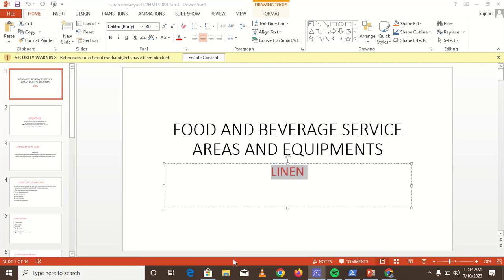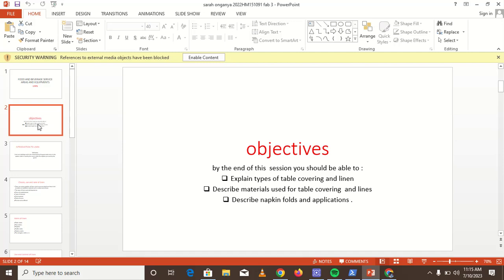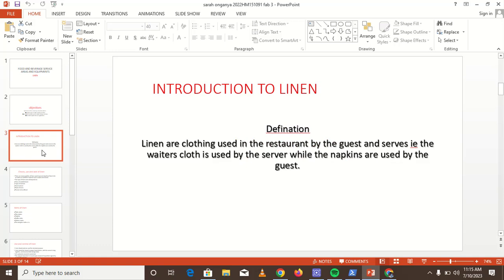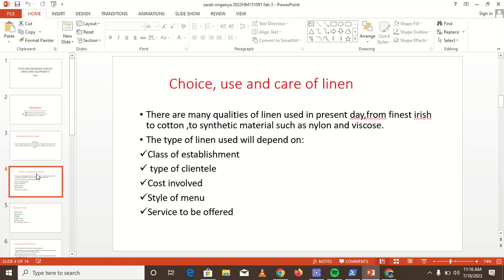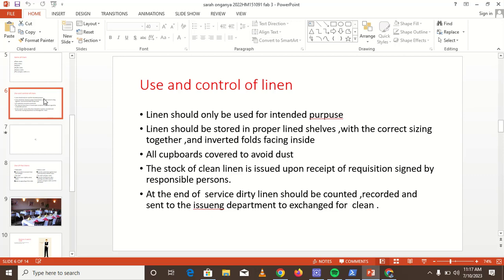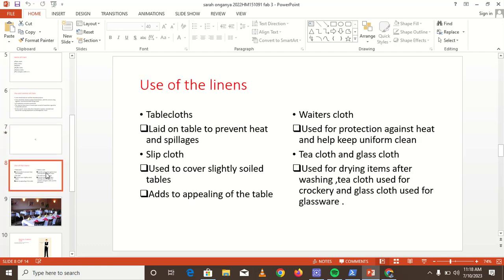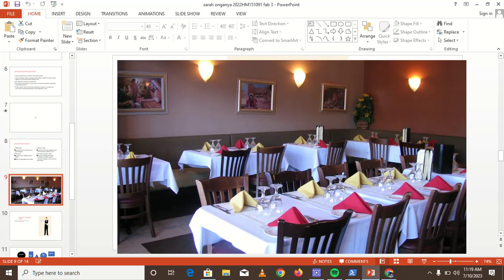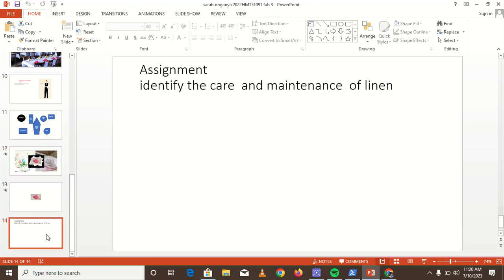Fab 3 training session